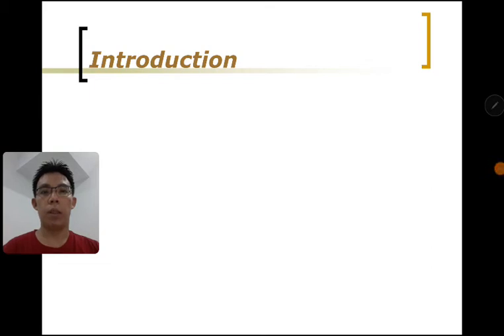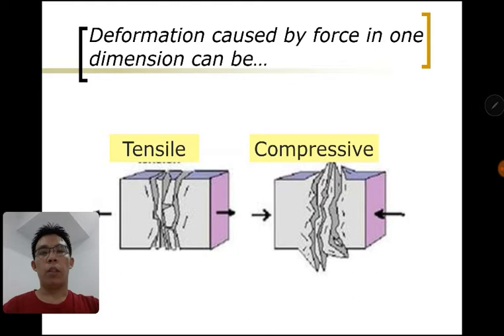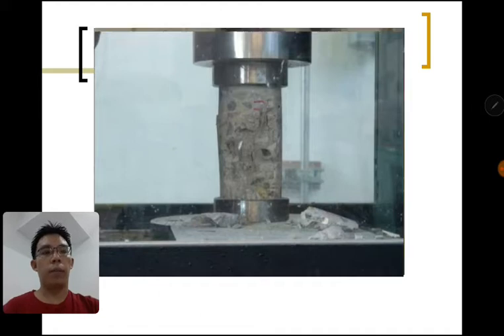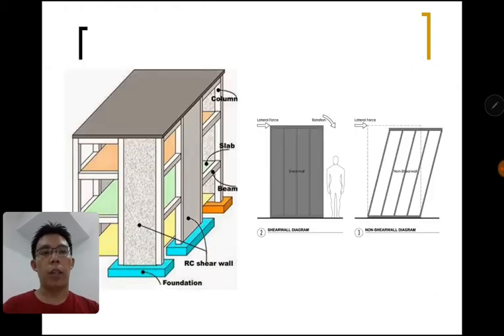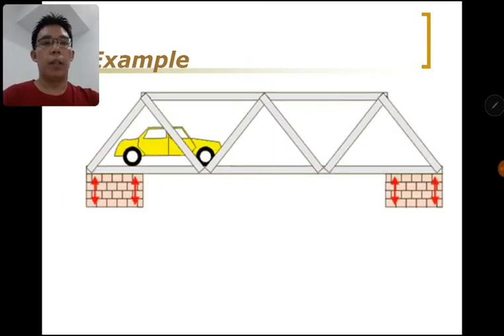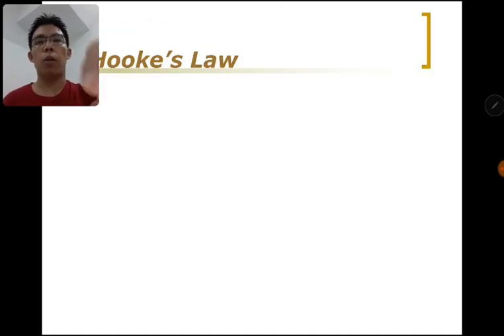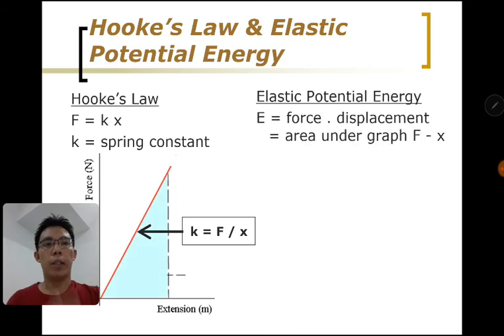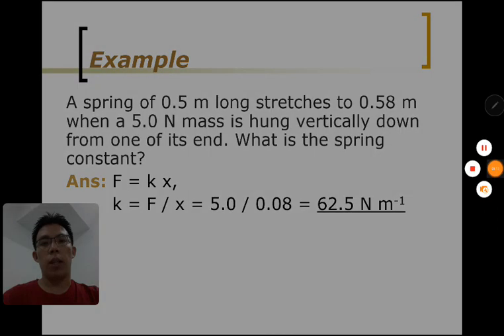9 Deformation and Hooke's Law